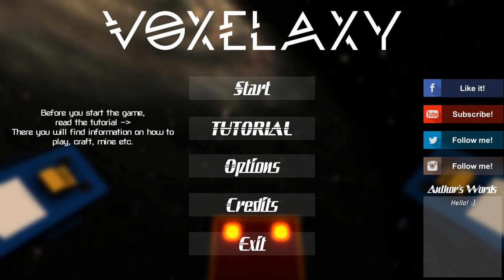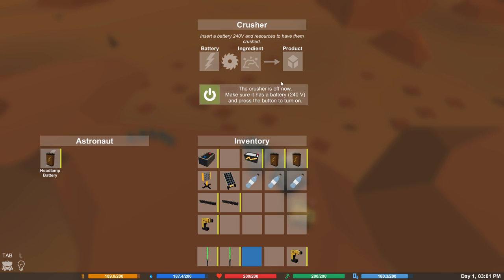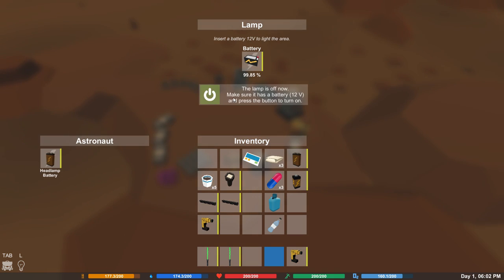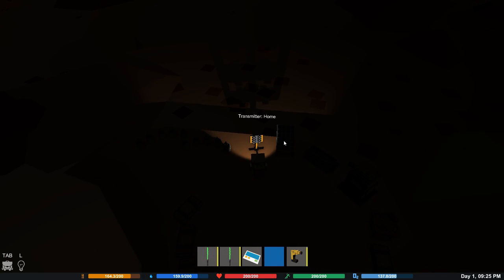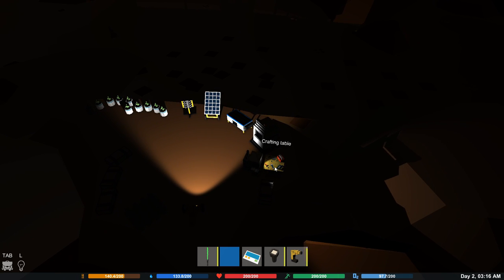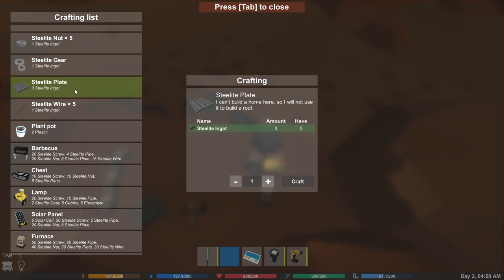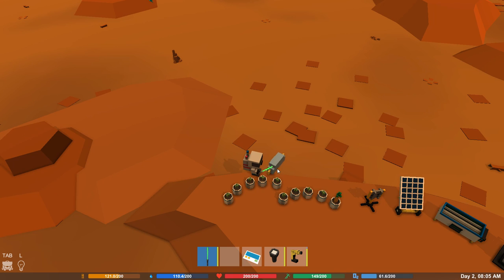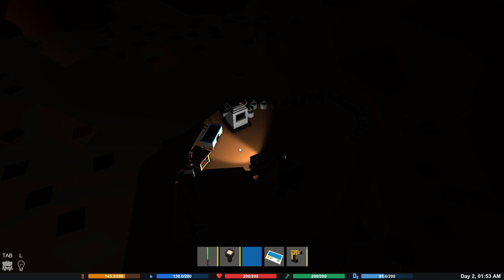VOXELAXY - VOXEL SPACE SURVIVAL SIM Let's Play Voxelaxy Gameplay #1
Using only a limited set of tools, you have to survive in a hostile environment. Crafting oxygen and finding food seems almost impossible...Are you ready?! Enjoy :-)

Voxelaxy (the combination of two words: Voxel & Galaxy) is a space survival game, where the player plays as an astronaut. His spaceship, which he calls ''Mouse'', has been destroyed suddenly by a missile. He had to land in an emergency on the Unknown Planet. Using only a limited set of tools, you have to survive in a hostile environment. Crafting oxygen and finding food seems almost impossible... Are you ready?

The Unknown Planet
You have landed on The Unknown Planet. What will you do now? Have you thought of anything? The map in the game is generated randomly, so every player has got his own unique world.What's your plan for the economical use of land?
Survive!

Voxelaxy’s Planet isn’t a natural environment for a human. You have to try to survive all the time. The world is full of minerals, resources and monsters. Your attention must be at the highest level. Your first steps in Voxealxy decide about your whole game, so every decision you made should be considered.

Oxygen!
The Astronaut can live days without food, long hours without water, but 2 minutes without Oxygen is truly dangerous. I know that you would like to craft weapons and discover new technologies, but first, you should focus on trying to craft Oxygen.

Mining
The Unknown Planet has got a wide range of minerals you can mine. Minerals in the Voxelaxy are the most important things you should focus on while living here. Mining them will be a part of your life. You can do that only using Drill. I mean, if you lose it, you will not be able to mine anything.

Mobs
Mobs are the part of the Planet’s Environment. They are full of substances and materials that you will not find anywhere else, so hunting them down can benefit.

Crafting
Crafting is one of the most important things while living on the Unknown Planet. Use special tables to create new things.

Melting
It is the process of heat treatment of resources.

Crushing
It is the process of crushing resources in order to reduce the size or change the form of them.